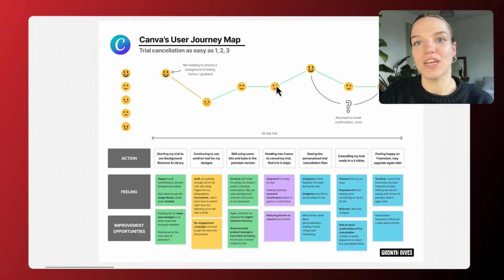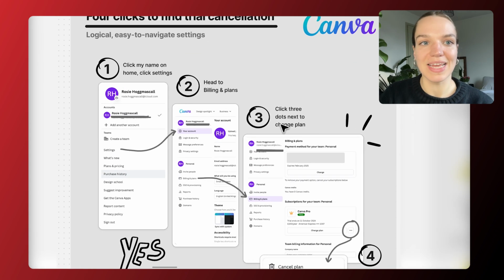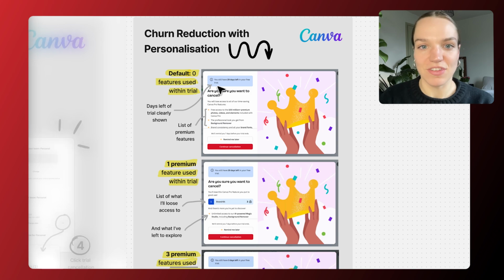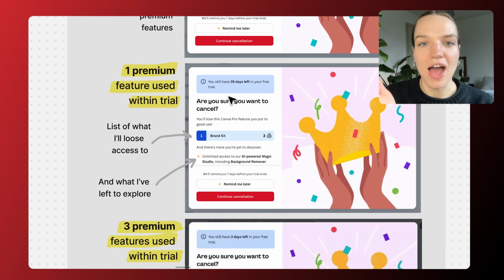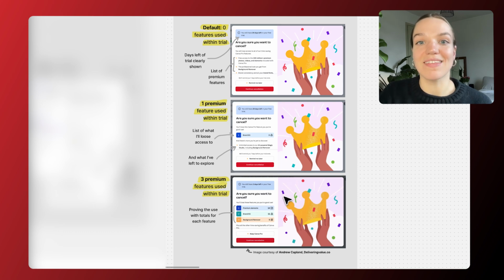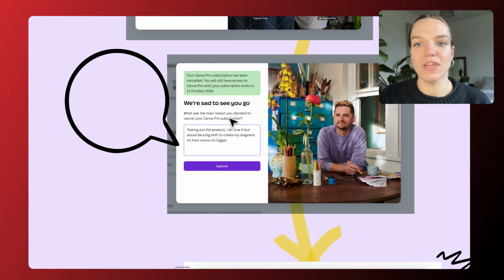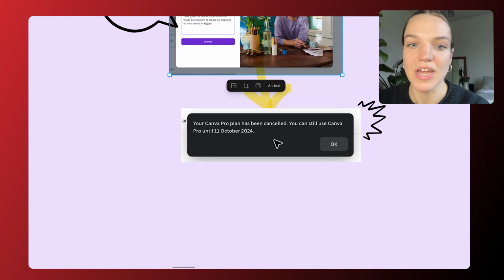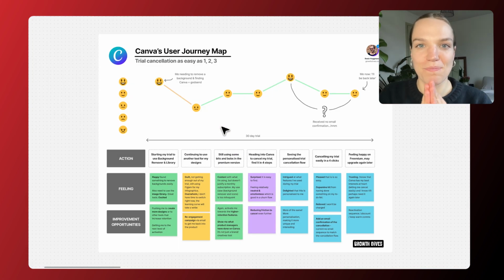CXL Feed: Reduce trial churn and convert more customers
Most trial cancellations are a dumpster fire and it’s bleeding your revenue dry.

In this CXL Feed, growth consultant  Rosie Hoggmascall (author of Growthdives.com) walks through how Canva nailed their cancellation flow and turned it into a retention engine. She had canceled her trial… and later came back and paid. That’s the goal.

You'll see how smart UX, transparency, and a little personalization can turn a cancellation into a long-term win.

If your product loses users during trial and never sees them again, that’s not churn, it’s a product failure. This video shows you exactly how to fix it.

Stop leaving money on the table. Dive in below for clear, tactical ideas to keep users longer, earn their trust, and make it way more likely they come back.

Because how someone leaves your product can matter more than how they start.